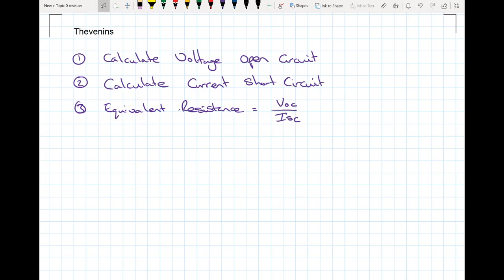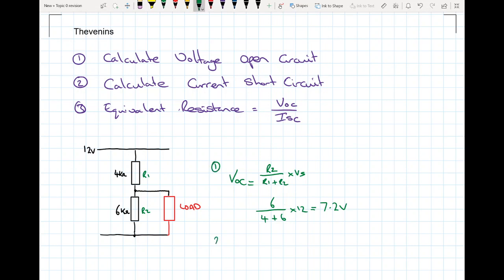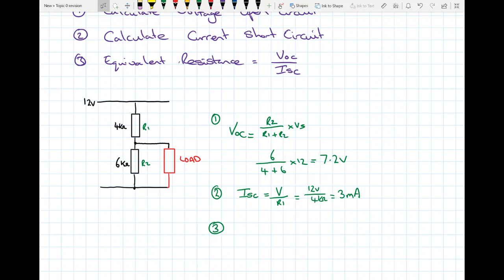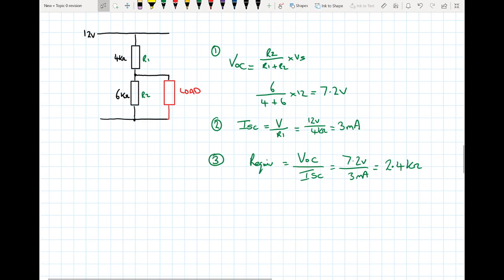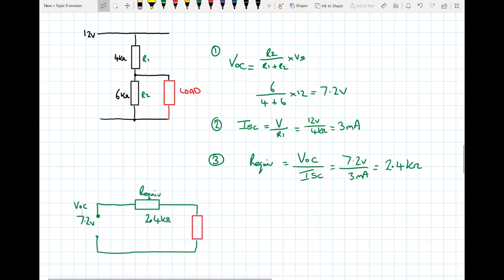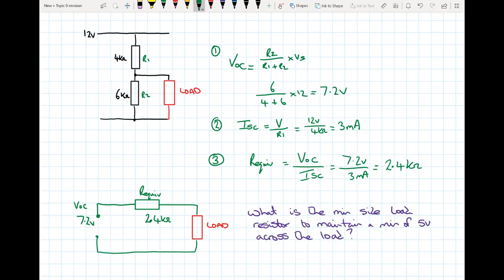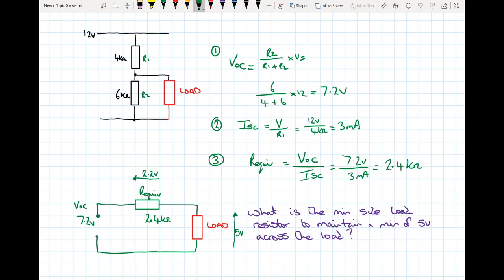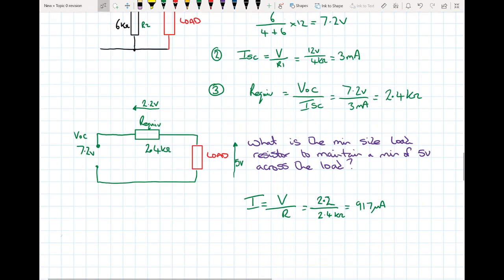0 Revision Thevenins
Simple Thevenins analysis